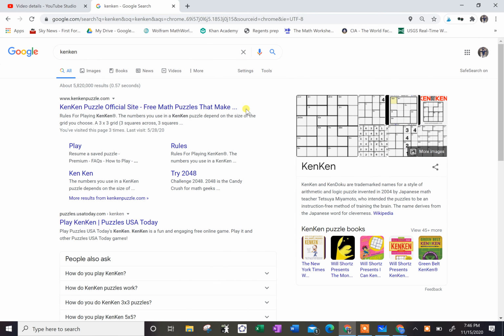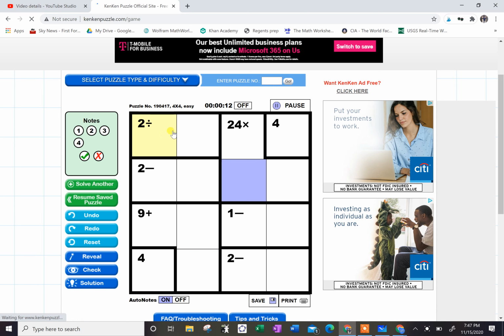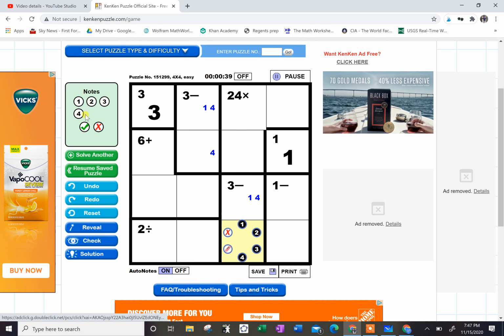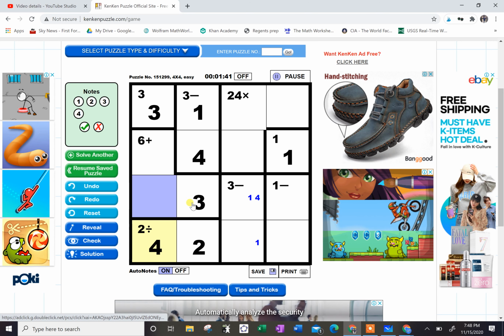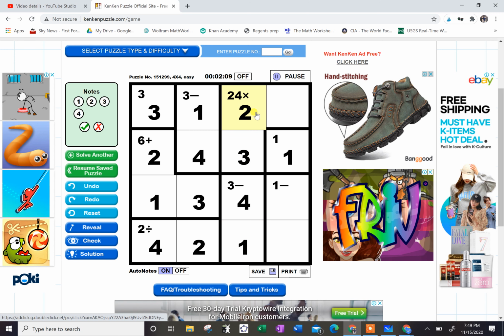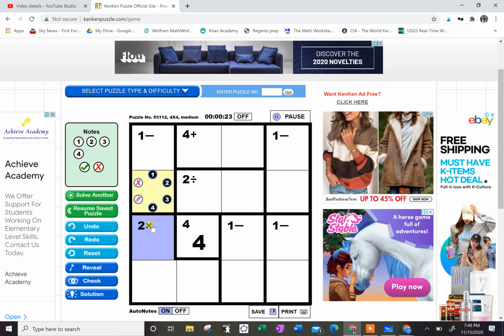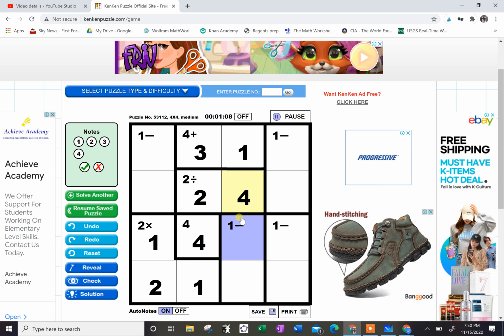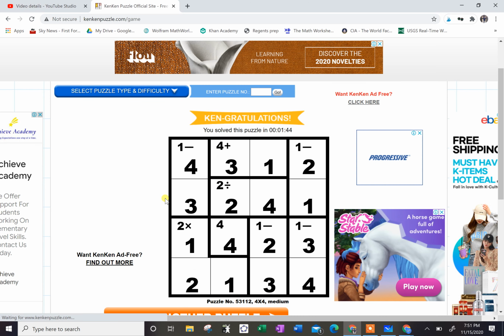Ken Ken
This video shows you how to solve a Ken Ken puzzle.